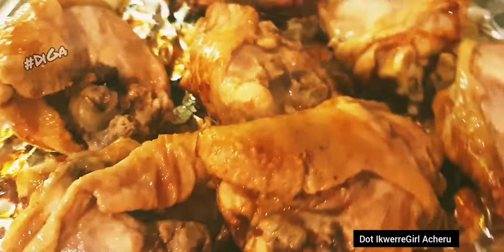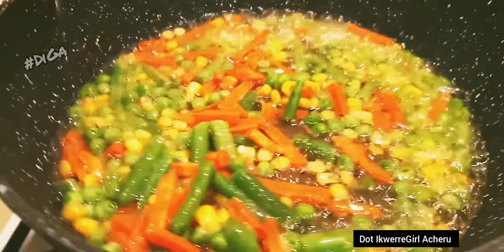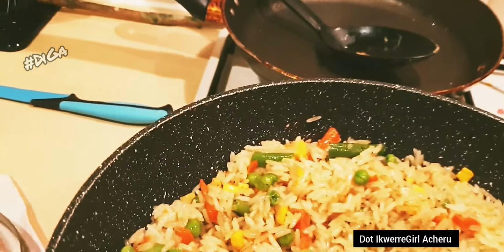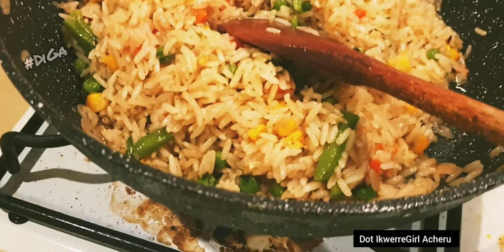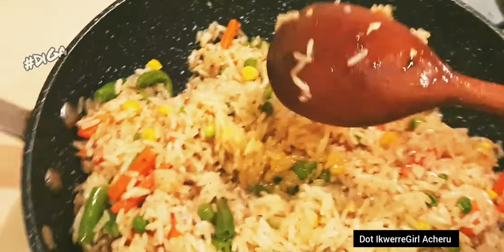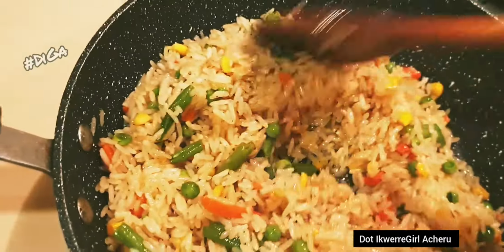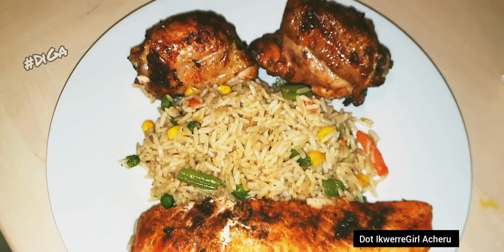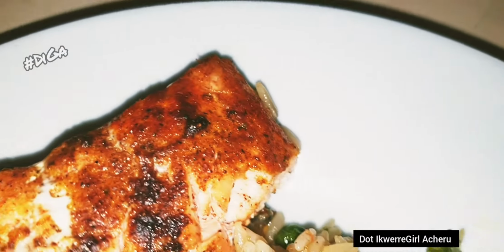How to make Fried rice | impromptu dinner | DiGa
The one where I planned to make jollof rice but found out last minute that I had no plum tomato or tomato puree. What how I turned things around. Like they say, it's never over till it's over. Wan luv, DiGa